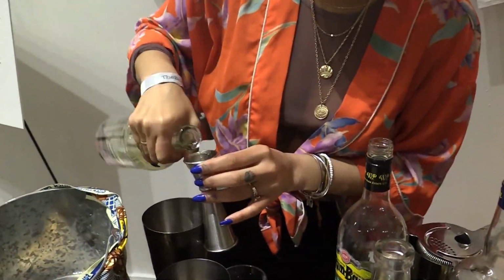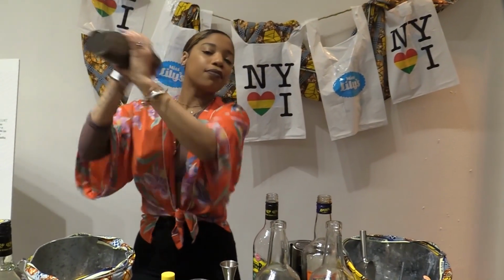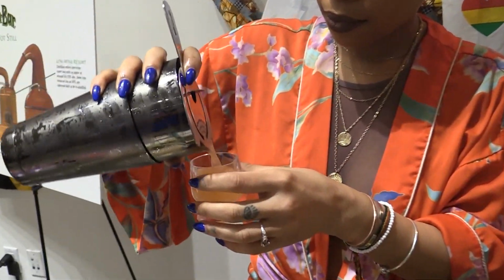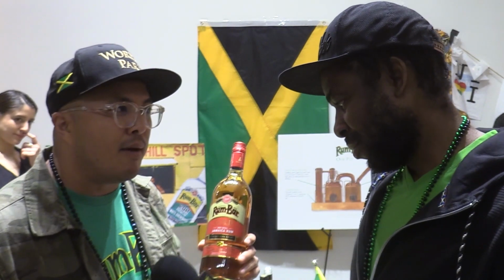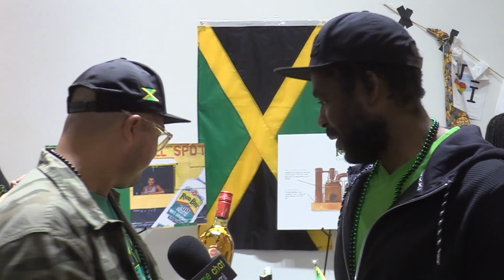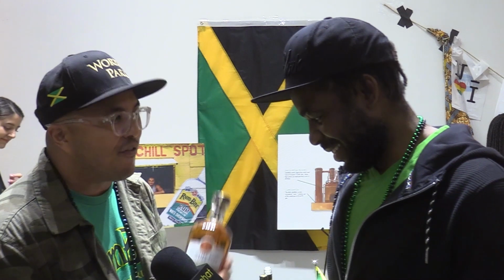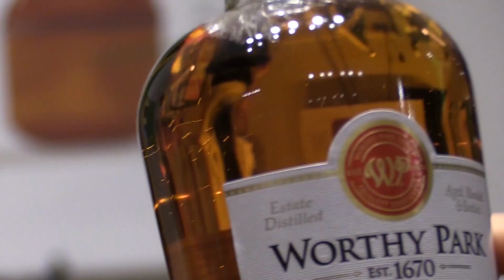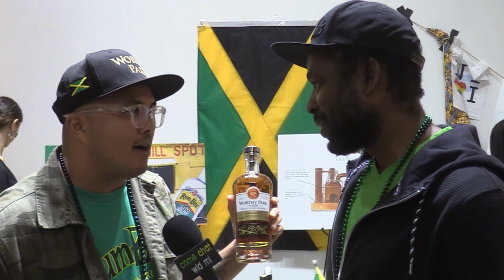A Toast to Culture: Inside the New York Rum Festival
Step into the spirited world of the New York Rum Festival, where Caribbean heritage meets global craftsmanship. Master blender Joy Spence of Appleton Estate Jamaica Rum, RumBar’s bold new blends, and the award-winning English Harbour Rum of Antigua & Barbuda featured. From overproof daiquiris at Miss Lily’s to collectors sharing their passion, this festival celebrates the flavors, stories, and cultural pride behind every pour.

Experience the essence of the Caribbean in every sip.

come chat wid mi is your go-to New York Caribbean lifestyle magazine, bringing you the best in music, food, entertainment, fashion, and culture with host Ziggie Bless.

come chat wid mi previously has aired on Caribbean International Network (CIN), CEEN TV (Canada) and CVM Television (Jamaica) ​ ​

TUNE IN Saturdays 9:00pm ET